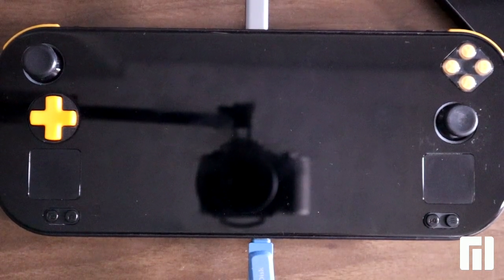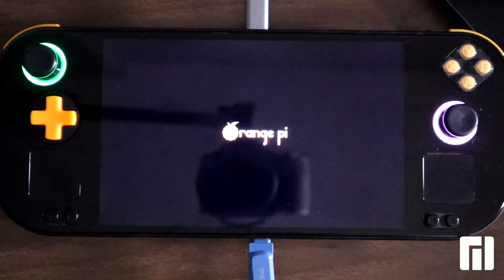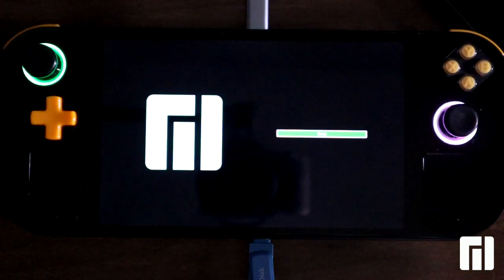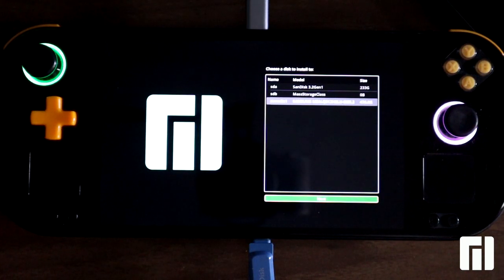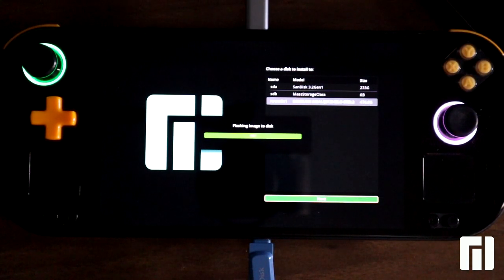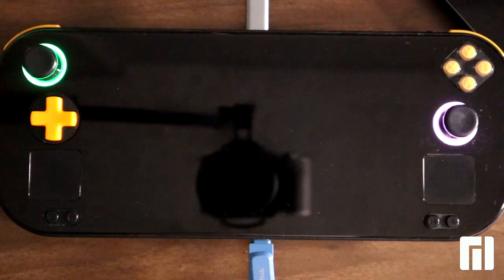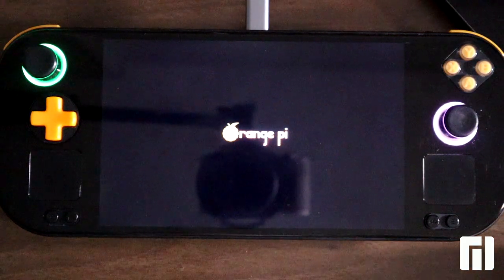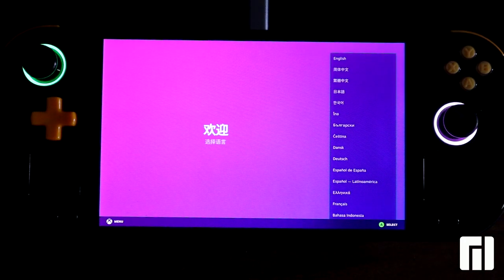Installing Manjaro Gaming Edition on the OrangePi Neo Prototype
In this video we show you our simple process on how to install Manjaro Gaming Edition on the OrangePi Neo with our Recovery Media.